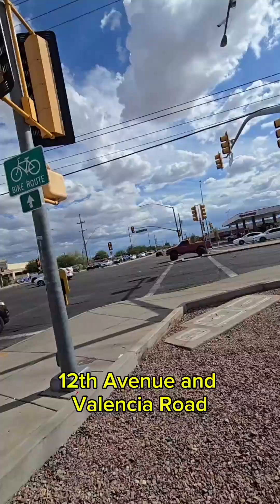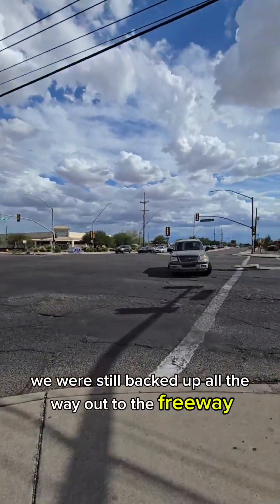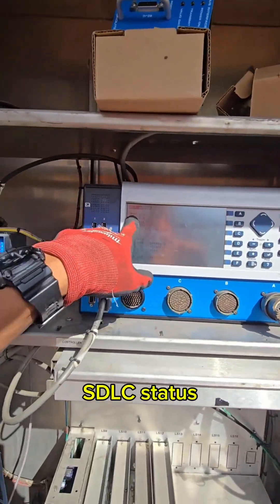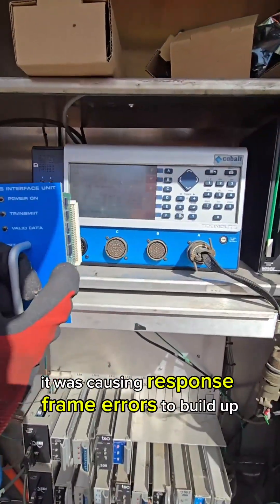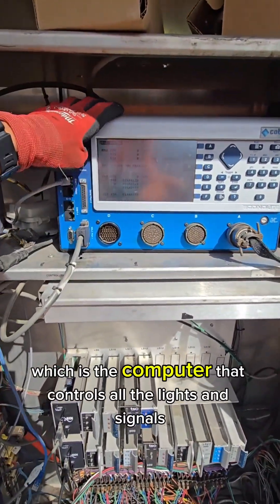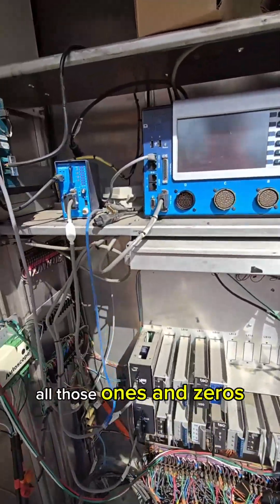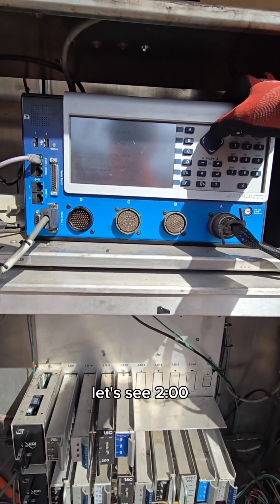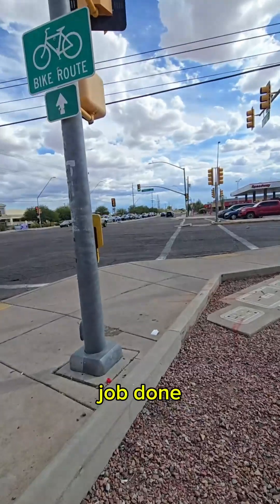12th Avenue and Valencia Road in flash!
🚦I responded to the intersection in flash and found the MMU had sent the intersection into flash because the Controller was experiencing response frame errors beyond the allowable threshold. This cabinet uses BIUs to interface with the controller, and one of the two fails, needing to be replaced. Luckily for the travelers here, I was able to get it fixed almost immediately upon arrival.
🚥 Job done. 👍🏽